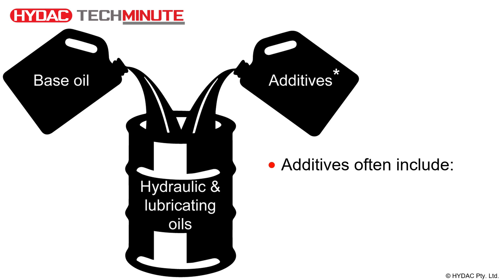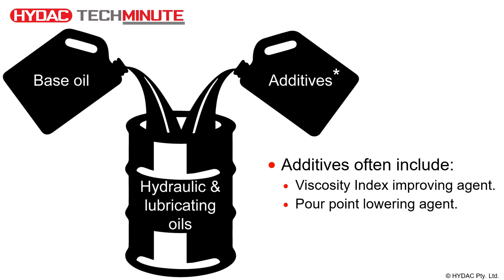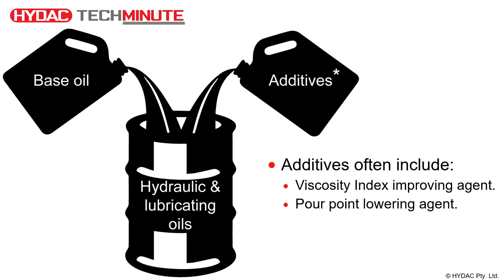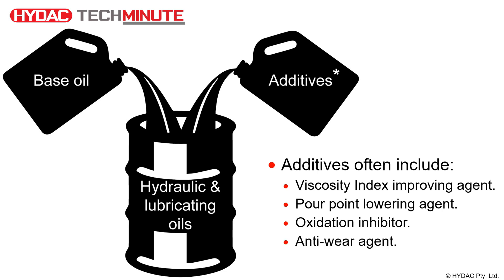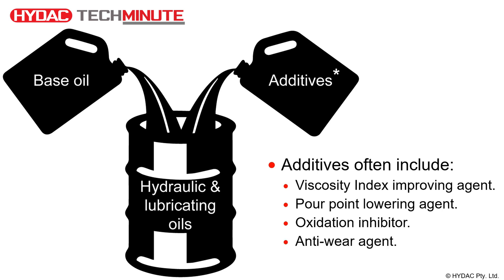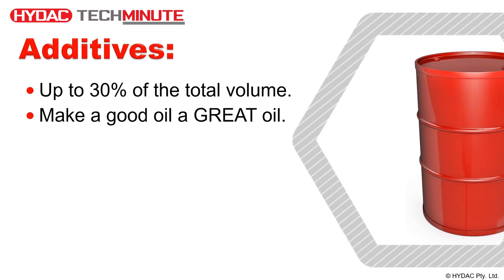HYDAC TechMinute - Hydraulic and lubricating oils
In this episode, you will learn how to become hydraulic and lubricating oil smart with a simple solution. Read on to find out more.

HYDAC team